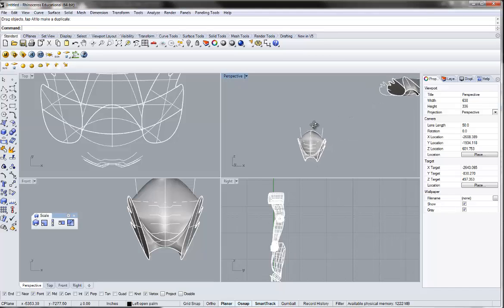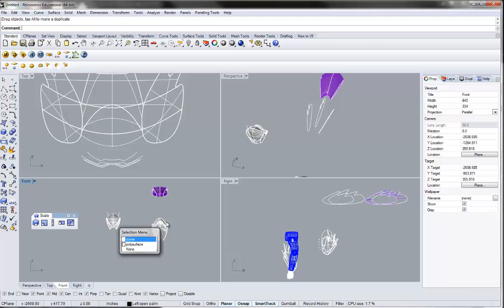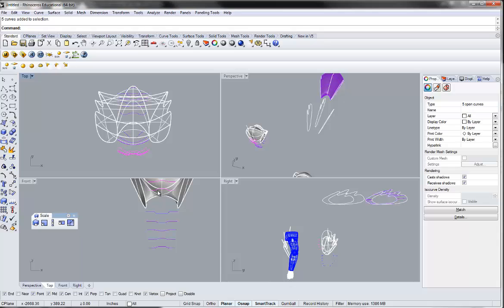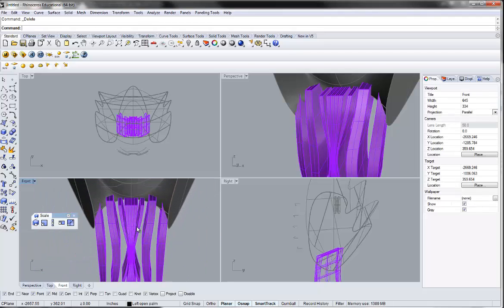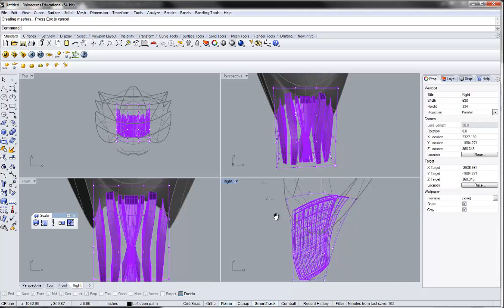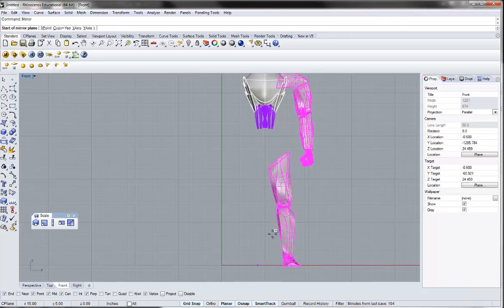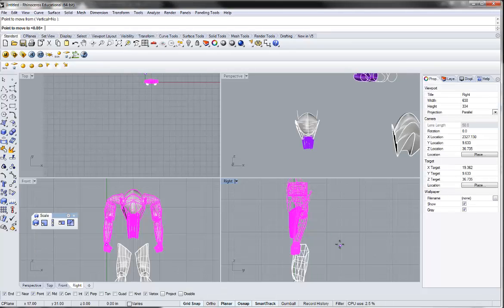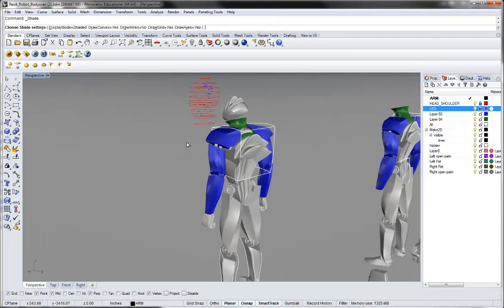RhinoRevitRobot Torso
Modeling the torso and abs of the robot in Rhino to take to Revit.